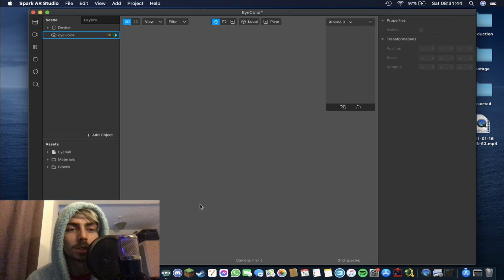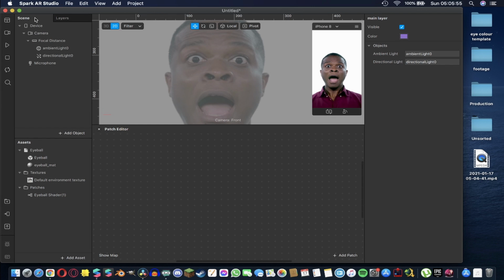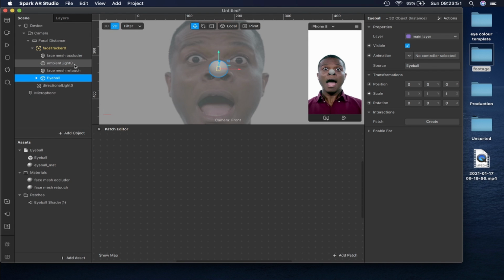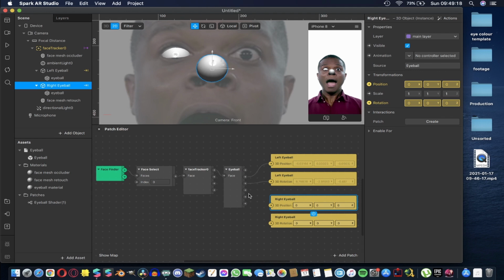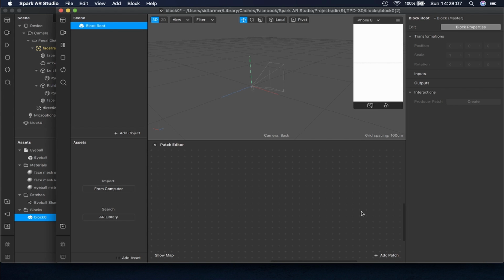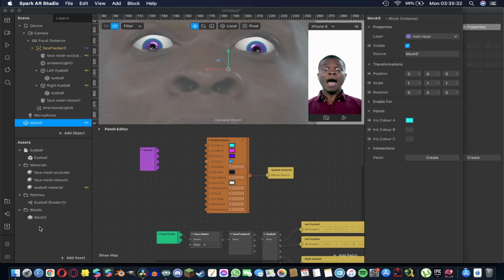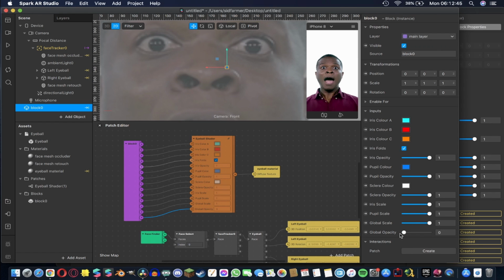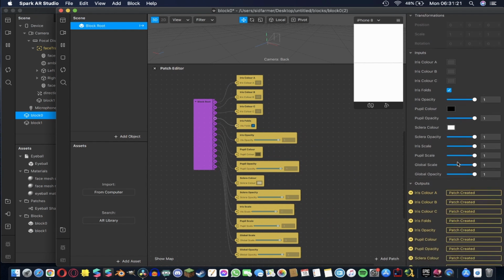Eyeball Template Breakdown (Shaders, Blocks) | Instagram/Facebook | Meta Spark Studio | AR Tutorial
Amazon Wishlist

- - Social Media - -

- - Assets - -